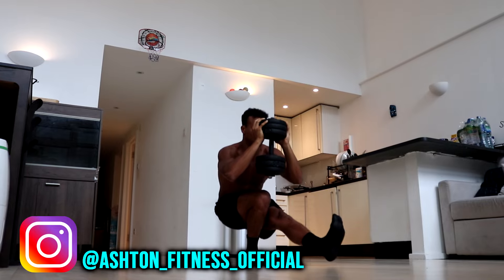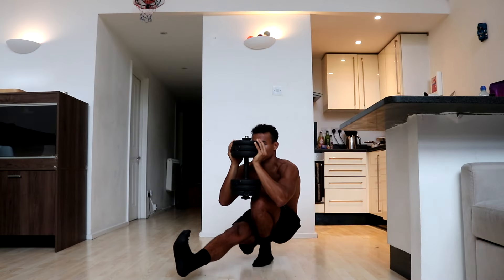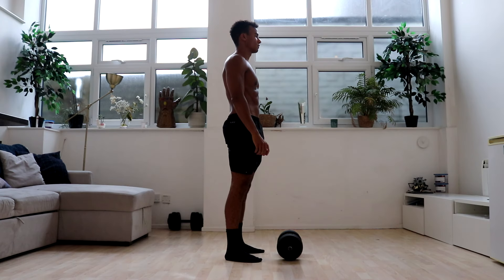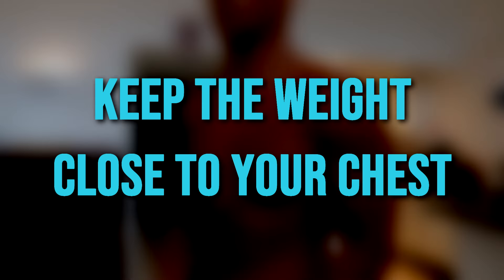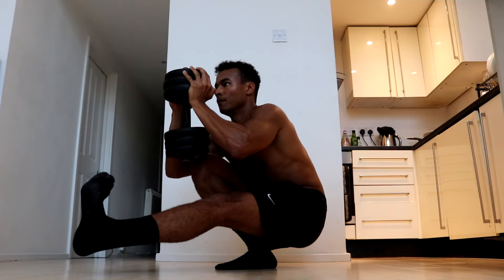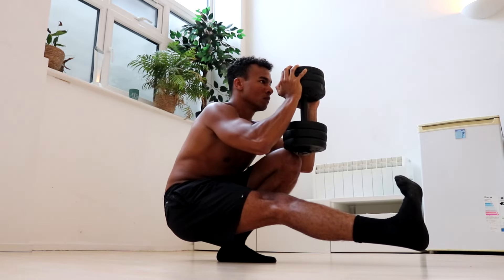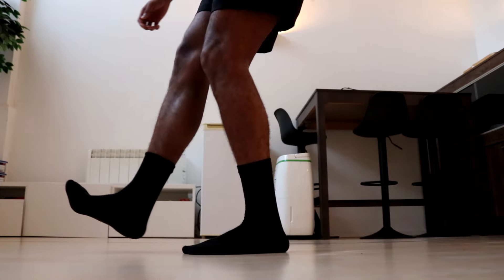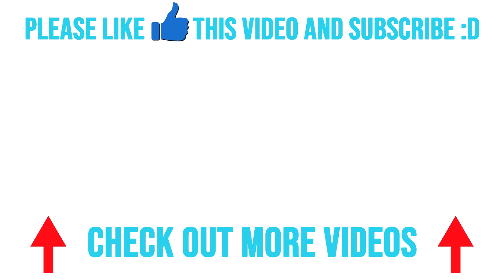How to Do Weighted Pistol Squats - 3 AMAZING Tips! (Calisthenics)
Here's how to level up your leg gains with weighted pistol squats!

The trouble with calisthenics leg exercises is that they become too easy after a while. Once you unlock the pistol squat, where do you go from there? Sure, you could do other leg exercises like shrip squats, sissy squats and nordic curls, but where do you go once they become too easy?

Here's an answer: go weighted.

Adding weight to any calisthenics exercise is a brilliant way to encourage strength and size gains, because it allows you to progressively overload your muscles once bodyweight exercises become too easy. Since I've added weighted pistol squats to my leg workout routine, I've noticed big gains in my quads, hamstrings and glutes.

It goes without saying that the weighted pistol squat is an advanced calisthenics exercise. It's a great way for more experienced calisthenics athletes to push themselves once they've mastered the standard pistol squat. It's vitally important that you can comfortably do at least 10 pistol squats with perfect form before attempting the weighted variation. That'll set you up to do the weighted variation safely.

Want to learn how to pistol squat from scratch? Check out this tutorial (it includes pistol squat progressions):

Video sections

00:00 Intro
01:02 The technique
01:34 Tip 1: Keep the weight close to your chest
02:19 Tip 2: Use full range of motion
02:42 Tip 3: Push from the heel